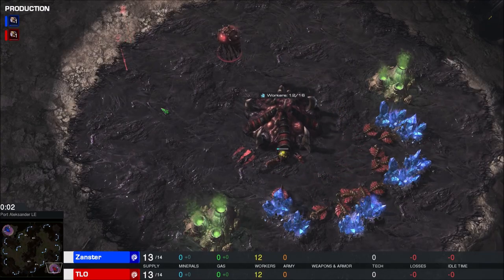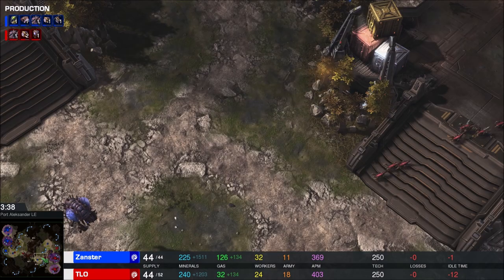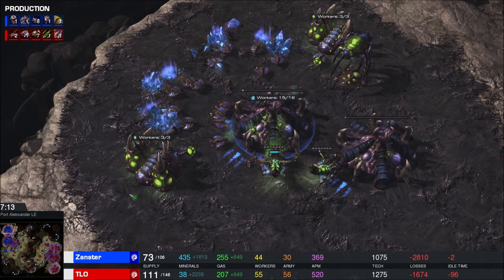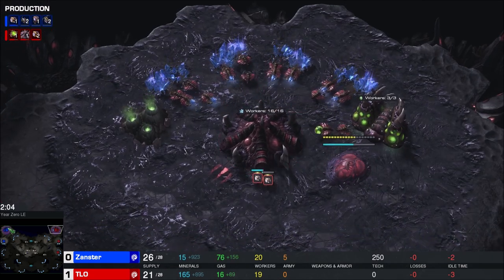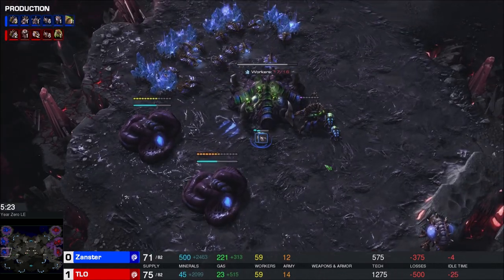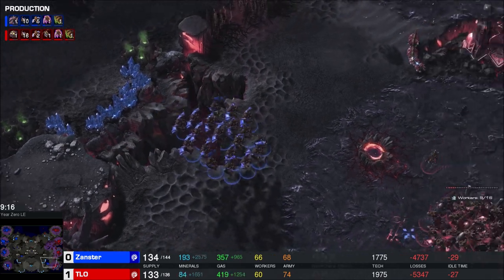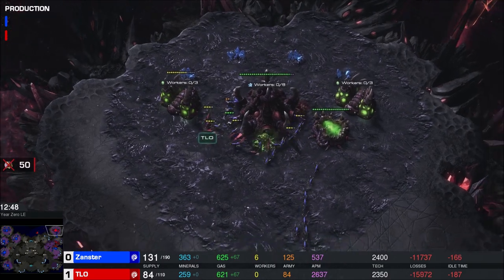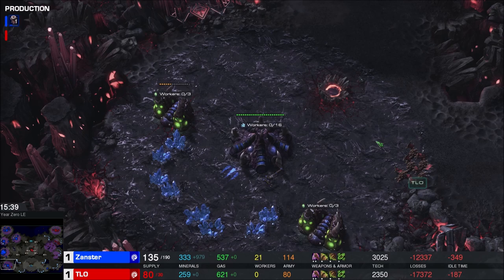TLO (Z) v Zanster (Z) on Port Aleksander - StarCraft 2 - Legacy of the Void 2019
Find me at Twitter and Facebook and Twitch! I'm /FalconPaladin all three!